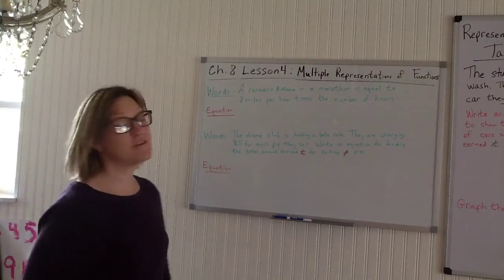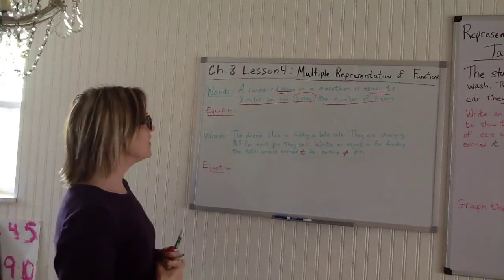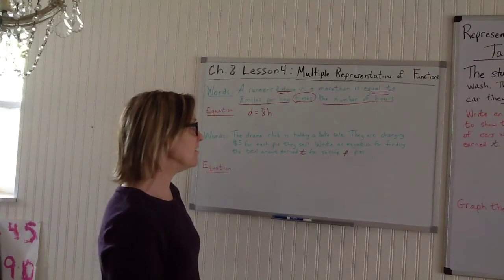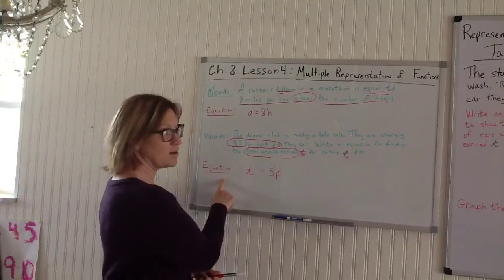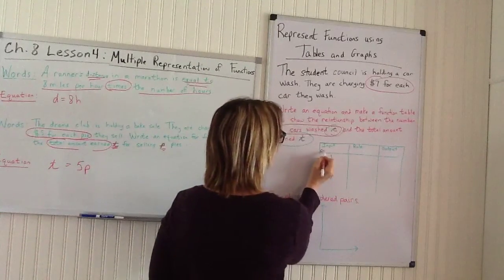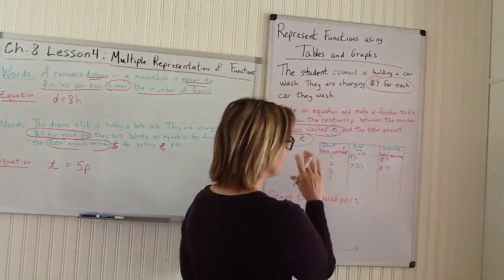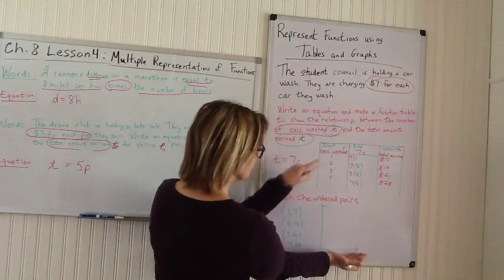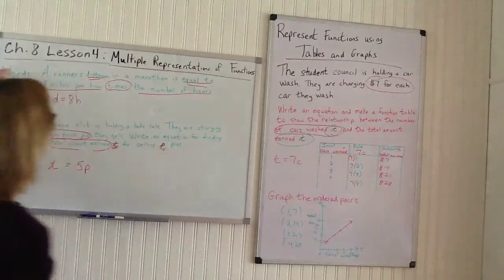Ch. 8 Lesson 4: Multiple Representation of Functions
This video shows how to write an equation from words, tables, and graphs.